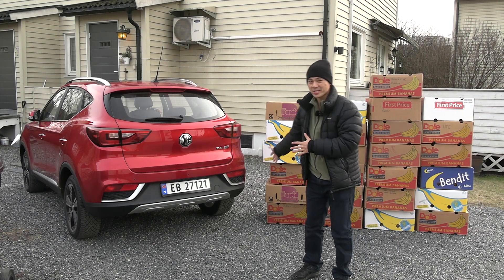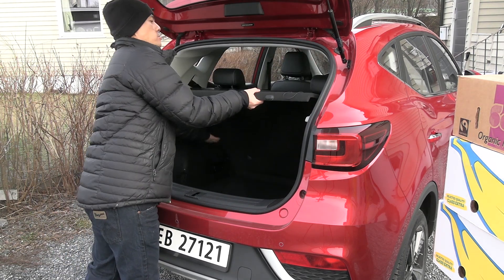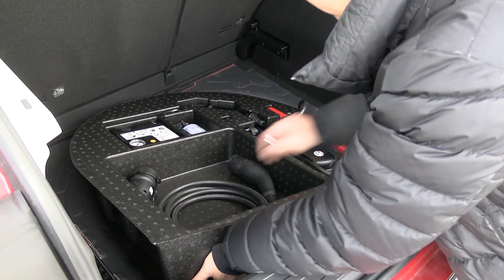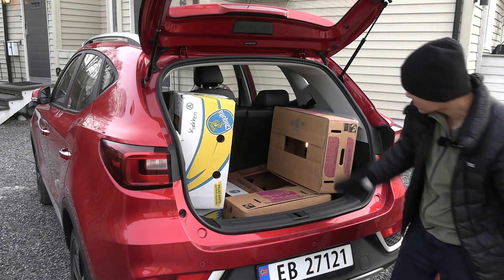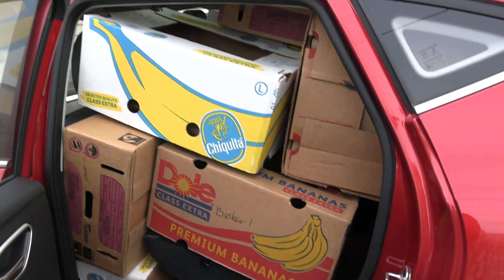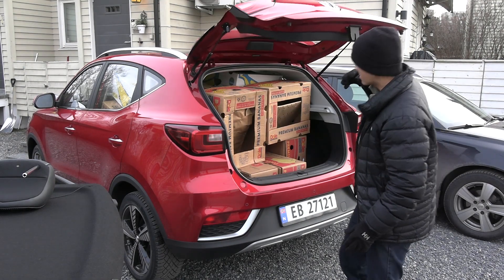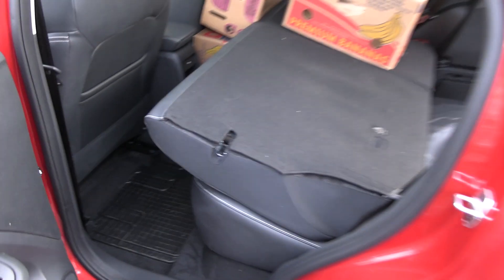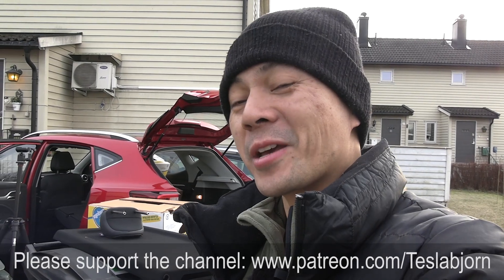MG ZS EV banana box test